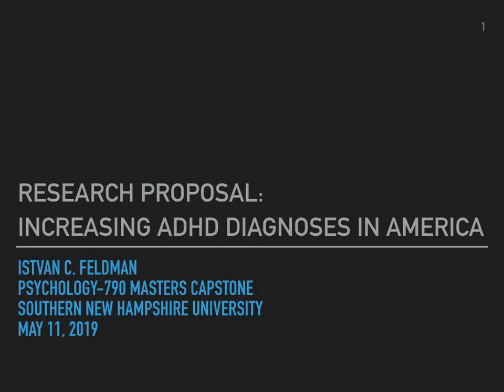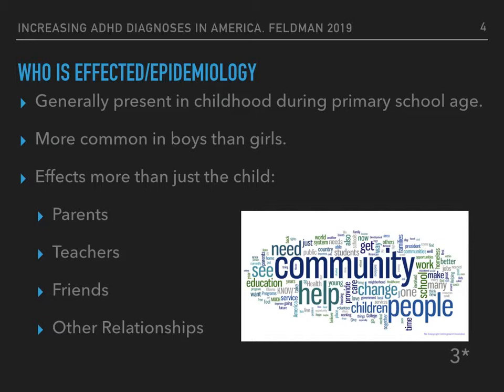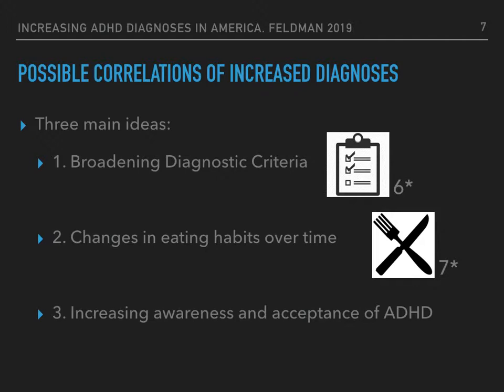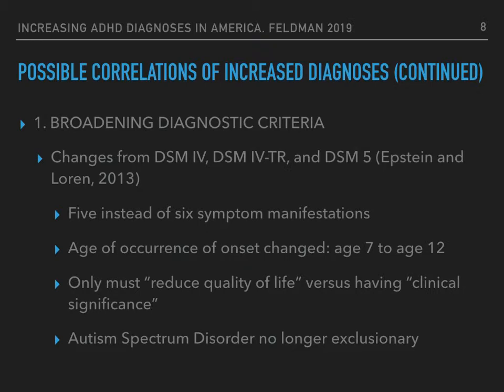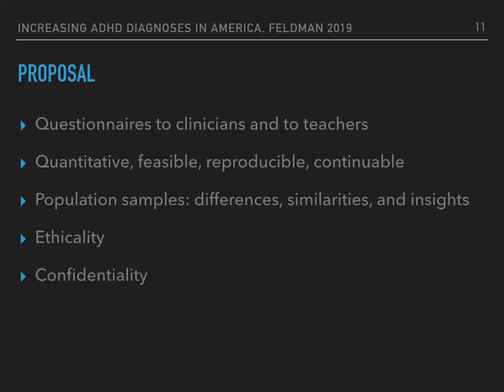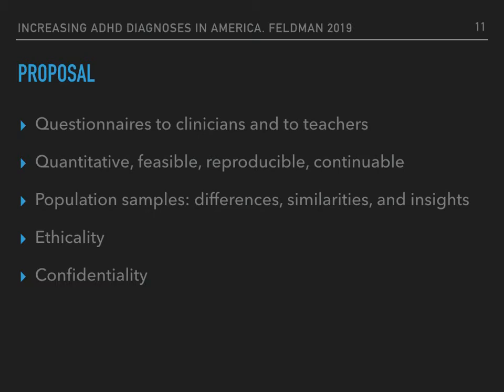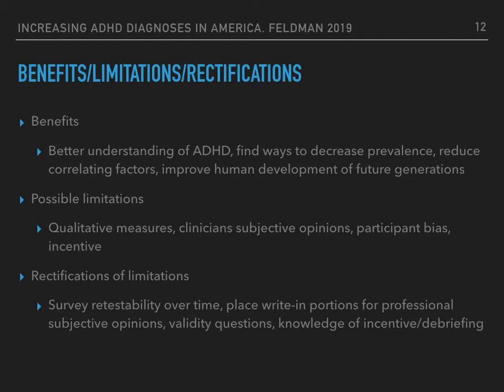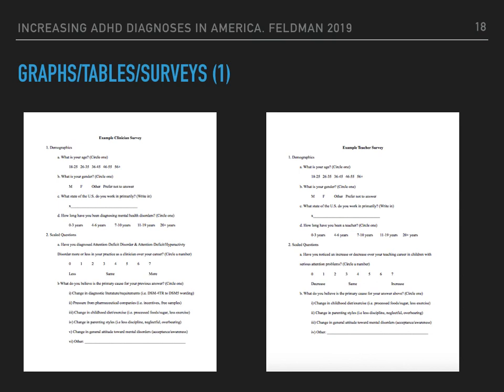Final Project increase in ADHD diagnoses in U.S. Research Proposal Guided Powerpoint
This is a starting point for a research proposal to survey clinicians and teachers throughout the U.S. to better understand the correlating factors associated with the increased diagnoses of ADHD over the last twenty years.

Made using Keynote for Mac

References

American Psychiatric Association. Diagnostic andStatistical Manual of Mental Disorder, 5th Ed. (2013). American Psychiatric Publishing, Washington, D.C.

Aguiar, A. P., Kieling, R. R., Costa, A. C., Chardosim, N., Dorneles, B. V., Almeida, M., R., ... & Rohde, L. A. (2014). Increasing teachers’ knowledge about ADHD and learning disorders: an investigation on the role of a psychoeducational intervention. Journal of Attention Disorders, 18(8), 691-698.

Bachmann, C. J., Wijlaars, L. P., Kalverdijk, L. J., Burcu, M., Glaeske, G., Schuiling- Veninga, C.C., ... & Zito, J. M. (2017). Trends in ADHD medication use in children and adolescents in five western countries, 2005–2012. European Neuropsychopharmacology, 27(5), 484-493.

Epstein, J. N., & Loren, R. E. (2013). Changes in the definition of ADHD in DSM-5: subtle but important. Neuropsychiatry, 3(5), 455.

Garfield, C. F., Dorsey, E. R., Zhu, S., Huskamp, H. A., Conti, R., Dusetzina, S. B., ... & Alexander, G. C. (2012). Trends in attention deficit hyperactivity disorder ambulatory diagnosis and medical treatment in the United States, 2000–2010. Academic pediatrics, 2(2), 110-116.

Howard, A. L., Robinson, M., Smith, G. J., Ambrosini, G. L., Piek, J. P., & Oddy, W. H. (2011). ADHD is associated with a “Western” dietary pattern in adolescents. Journal of attention disorders, 15(5), 403-411.

Lakhan, S. E., & Kirchgessner, A. (2012). Prescription stimulants in individuals with and without attention deficit hyperactivity disorder: misuse, cognitive impact, and adverse effects. Brain and behavior, 2(5), 661-677.

Lebowitz, M.S. (2013). Stigmatization of ADHD: A Developmental Review. Journal of Attention Disorders, Vol. 20(2), 199-205.

Moldavsky, M., Groenewald, C., Owen, V., & Sayal, K. (2013). Teachers’ recognition of children with ADHD: Role of subtype and gender. Child and Adolescent Mental Health, 18(1), 18-23.

Polanczyk, G. V., Willcutt, E. G., Salum, G. A., Kieling, C., & Rohde, L. A. (2014). ADHD prevalence estimates across three decades: an updated systematic review and meta-
regression analysis. International journal of epidemiology, 43(2), 434-442.

Ríos-Hernández, A., Alda, J. A., Farran-Codina, A., Ferreira-García, E., & Izquierdo- Pulido, M. (2017). The Mediterranean Diet and ADHD in Children and Adolescents. Pediatrics, 139(2), e20162027.

U.S. Census Bureau (2019). Gathered from “ services/jsf/ pages productview.xhtml?pid=PEP_2018_PEPANNRES&src=pt" on March 22, 2019.

U.S. Census Bureau (2006). Gathered from “ services/jsf/ pages/productview.xhtml?pid=ACS_06_EST_B01003& prodType=table” on March 22, 2019.